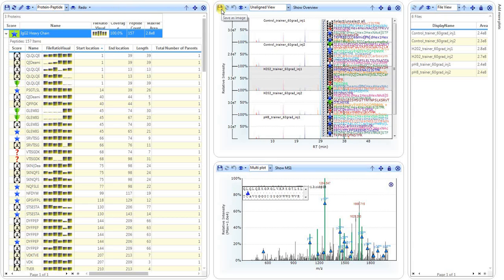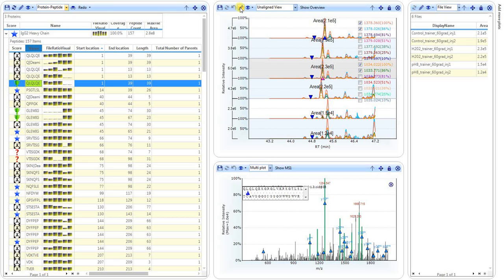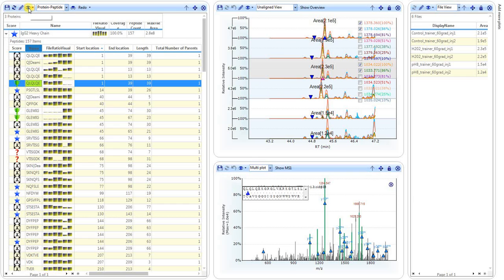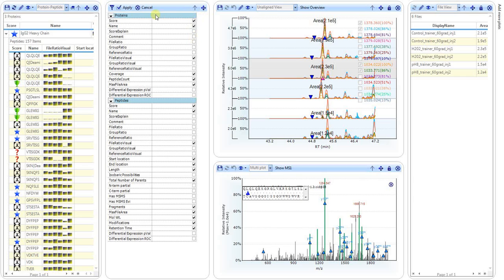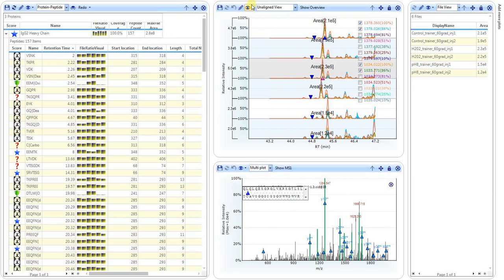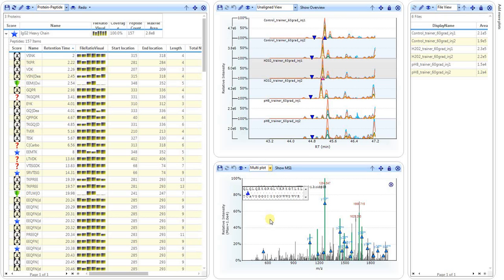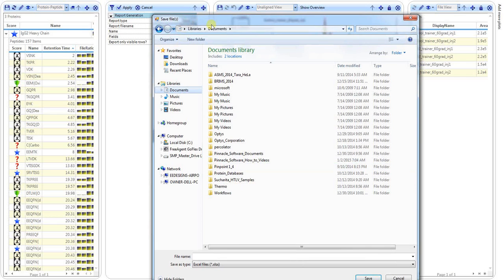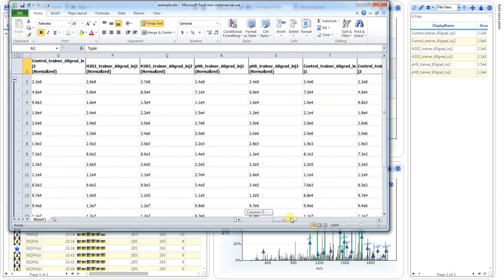Data Exporting Options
This video provides the steps needed to take processed data, and create report generation and/or data exporting functions.  The video outlines the options available to the user to show/hide data or views for the table or graphs prior to creating the output.  This includes peptide/protein scoring and filtering, column display and arrangement as well as order of the rows (e.g. based on proteins, AUC values, or retention times).  The video also demonstrates different options to create the graphical representation of the data prior to exporting/saving figures.